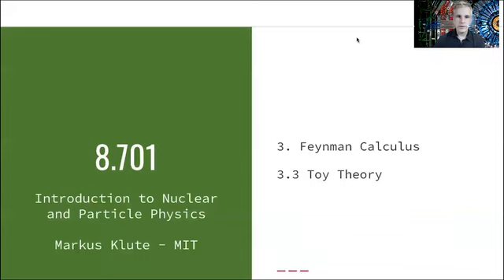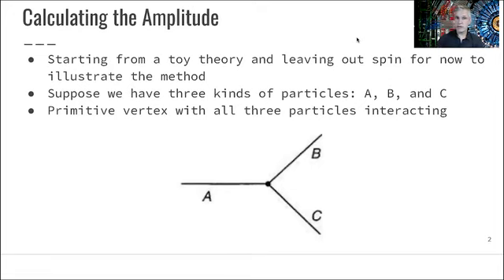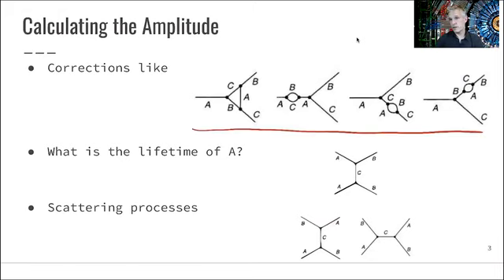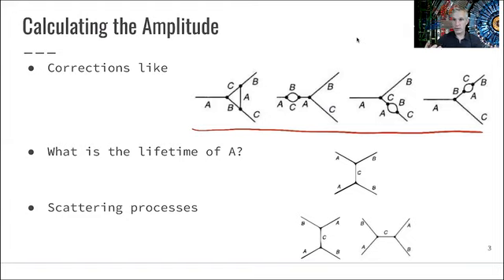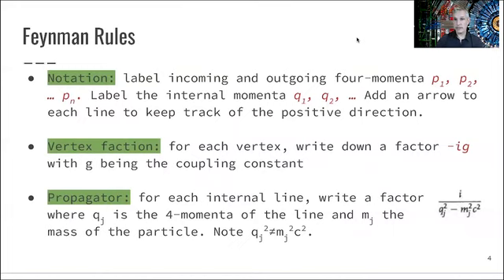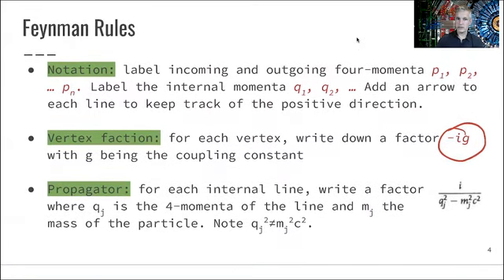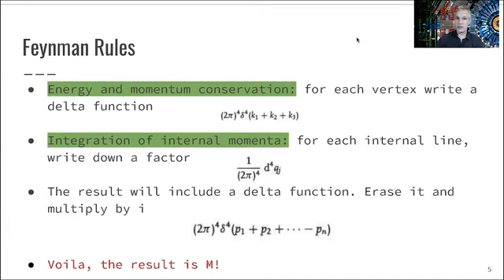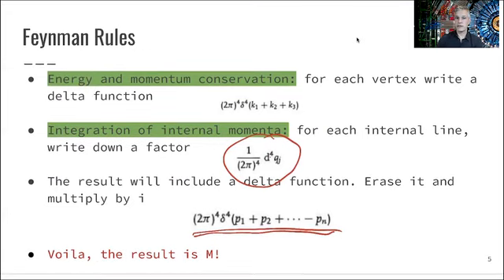MIT8 701F20 03 03 ToyTheory 300k